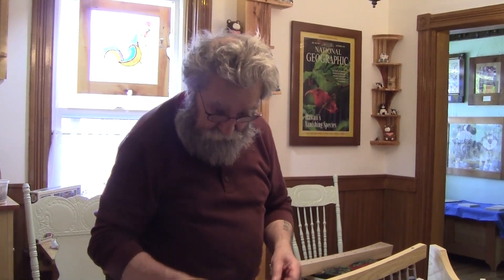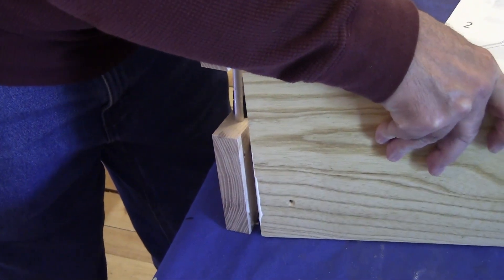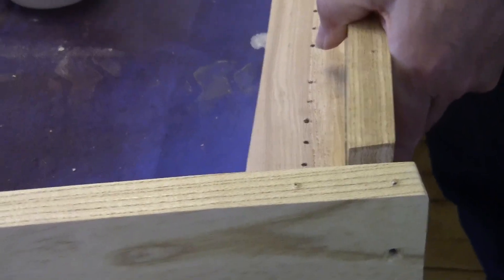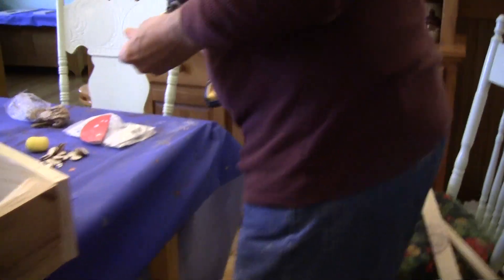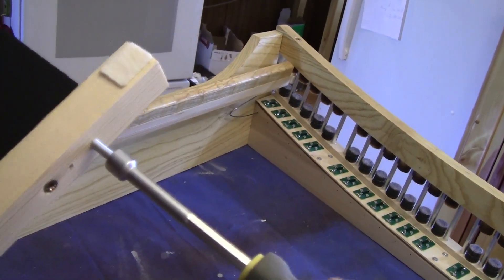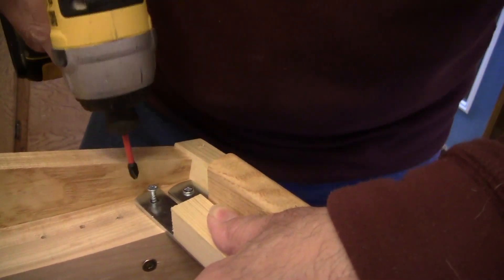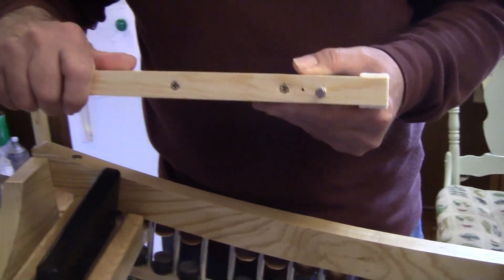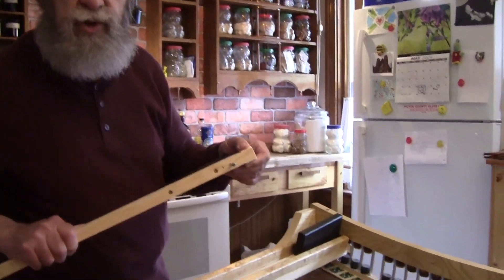PedaMidiKit: Digital Organ Build Video 2; Assembling the Pedalboard and lots of important info!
This is the second video in this series and we are facing the challenges of not only assembling the pedalboard but trying to get the midi system working which we do in fact achieve but only through trial and error and some help from PMK.